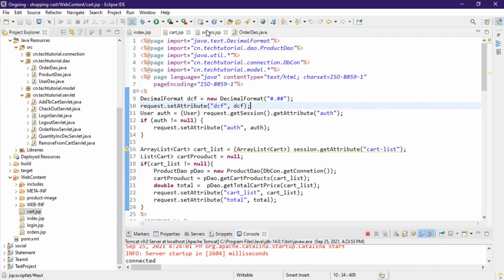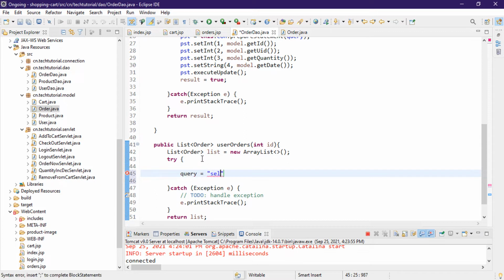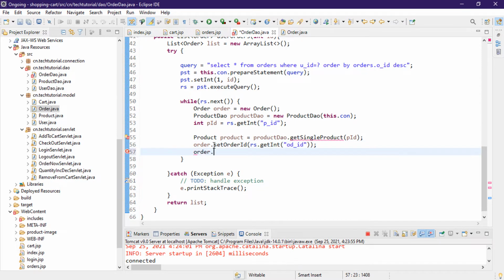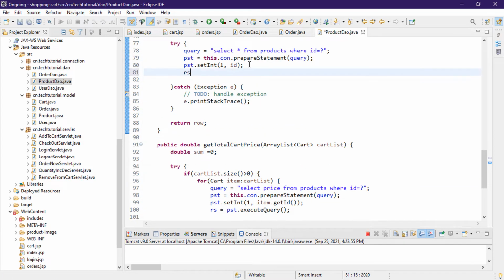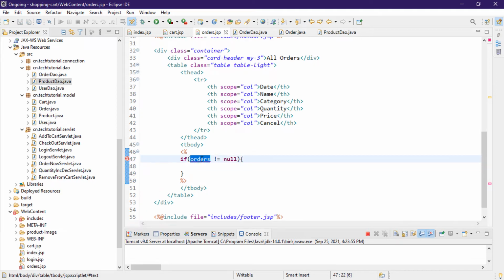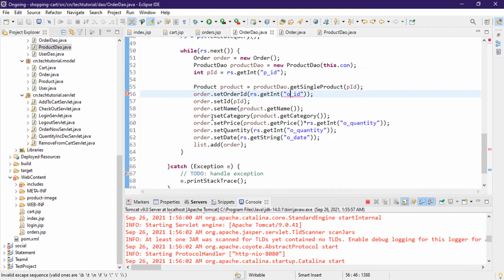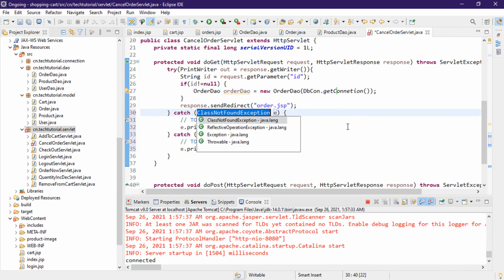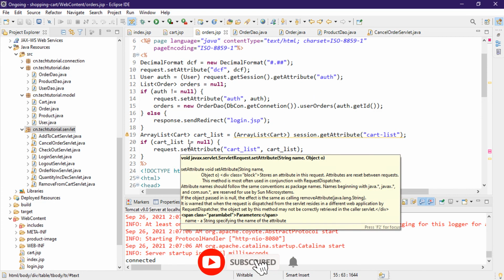15. E-Commerce Shopping Cart Project Get User Orders and Cancel Order in JSP Servlet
In this project I will show how to retrieve user orders from database and cancel order using jsp servlet. Ecommerce project get user all orders and and cancel single order.